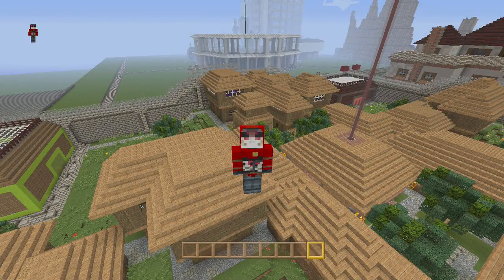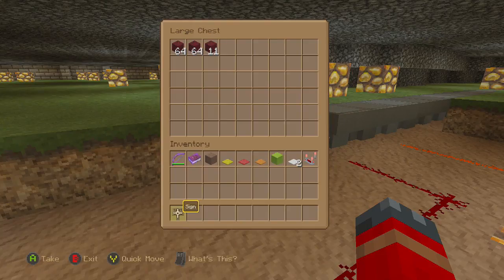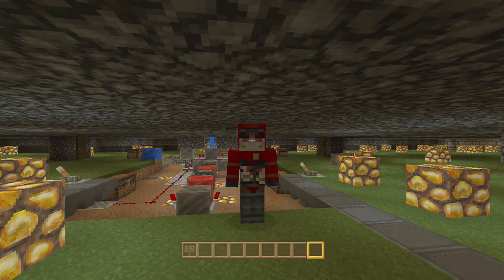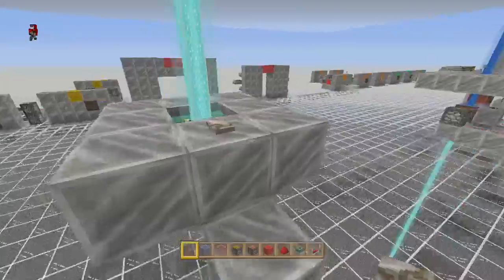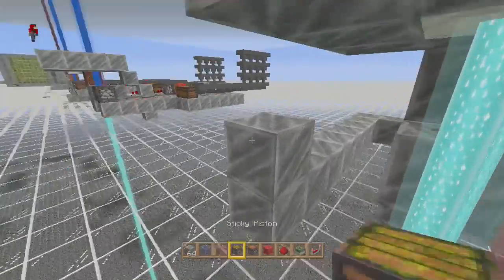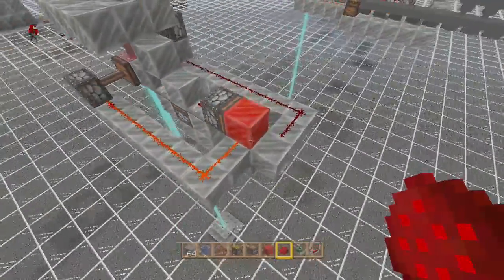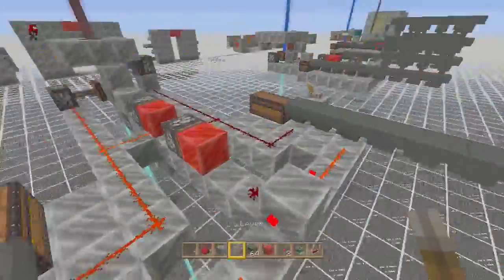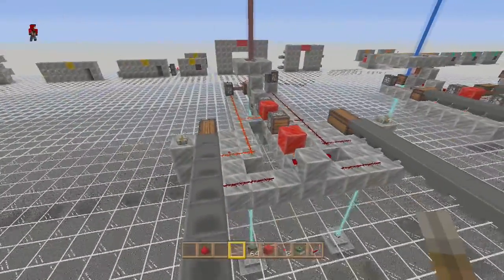How to Build The Battle City Redstone Beacon Score Keeper... Thing (Minecraft Xbox One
Welcome To Battle City!

This map is a work in progress and is a way off completion!

Battle City is a PVP map designed for fun and games! On completion Battle City v.1.0 will be the size of an original Xbox 360 Map with tones of PvP Maps just waiting to be played on!

This map will be a City like no other, future plans will include Competitions and Tournaments that will be both solo and team based and in game prizes will be given out to the winners!

There will be a progression system and a currency in Battle City where you will be able to gain better gear for future ranked games where you must use your own items! Other games will only use items that are given to you before the game begins so there will be no unfair advantage against new players!

Shops will be available for purchasing powerful items however these items will only be common and are purchased using the in game currency named BC. The rare items are only obtainable through competing in the Competitions and Tournaments and Legendary items are only obtainable through winning such competitions!

If you've enjoyed the video a like is much appreciated and if you want to keep up to date on the next video please subscribe so you can keep up to date on all the videos I release and thank you, for watching :D